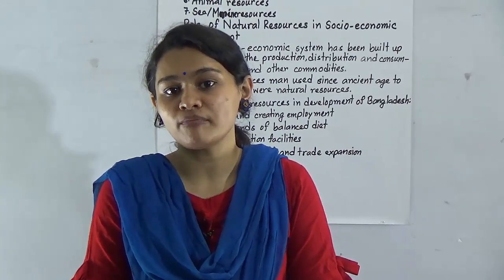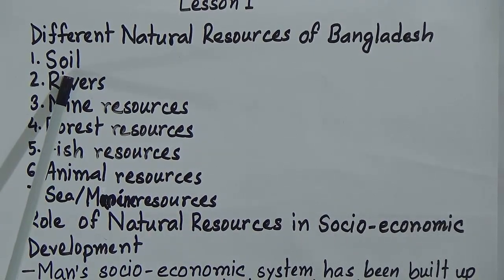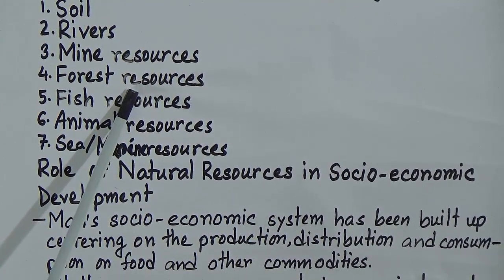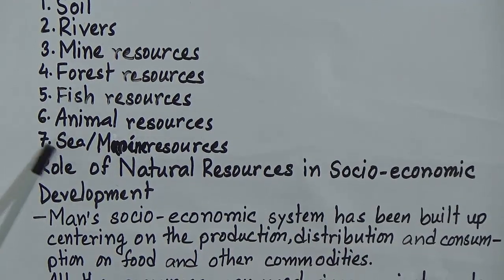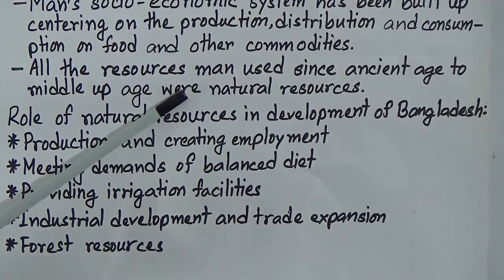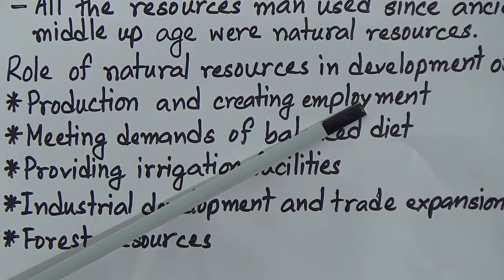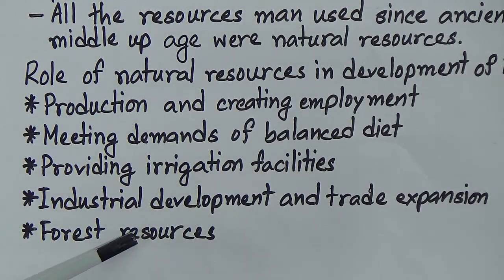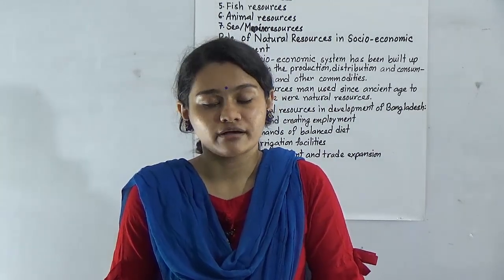Class: Eight, Subject: Bangladesh and Global Studies (Lecture-1), Topic: Chapter 12, (Lesson-1,2)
Annual Term
Class: Eight
Subject: Bangladesh and Global Studies (Lecture-1)
Topic: Chapter 12, (Lesson-1,2)